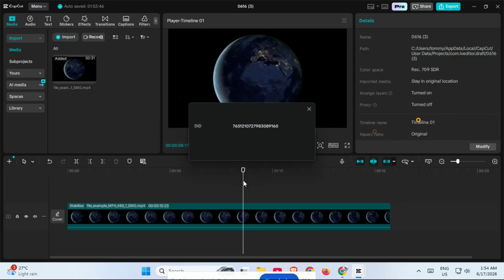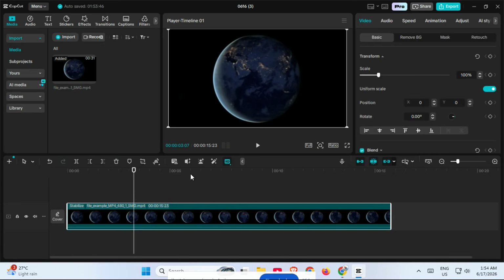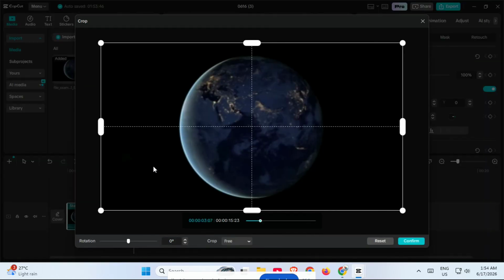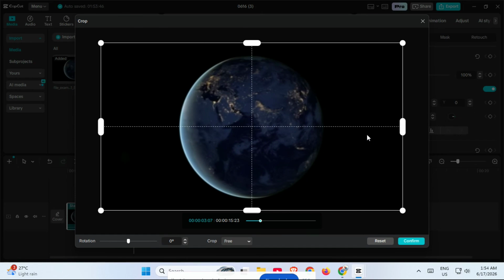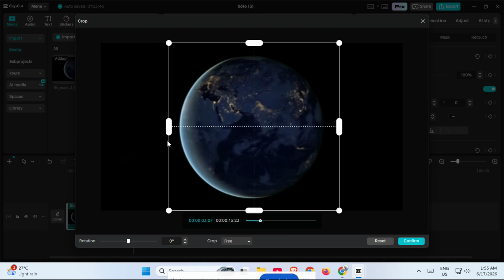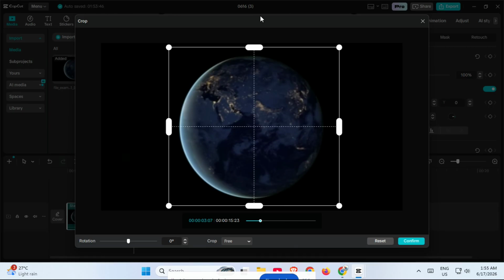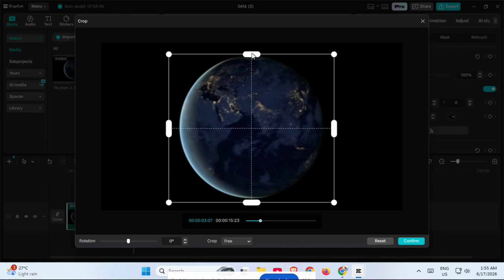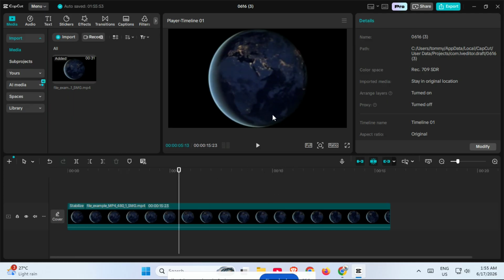How To Crop A Video In CapCut (Easy Guide)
Learn how to crop a video in CapCut step by step in this easy tutorial. Perfect for removing unwanted edges, improving framing, and making your videos look cleaner and more professional.

🕚Timestamps:
0:00 Intro
0:12 Select Your Video
0:26 Open The Crop Tool
0:42 Adjust The Cropping Frame
1:19 Final Tips And Outro

✍️What You'll Learn In This Video:
• How To Select A Video Clip In CapCut
• How To Open The Crop Tool In CapCut
• How To Use Freeform Crop Handles
• How To Remove Unwanted Parts Of A Video
• How To Finalize Your Crop And Continue Editing

💡Pro Tips:
• Center your subject before cropping so the final video looks balanced.
• Use crop to remove black bars, empty space, or distracting edges.
• Zoom in on the preview if you need more precise control.
• Recheck the crop before exporting to make sure nothing important is cut off.